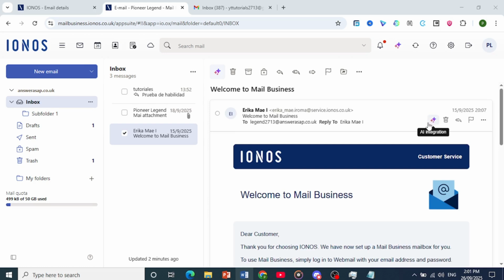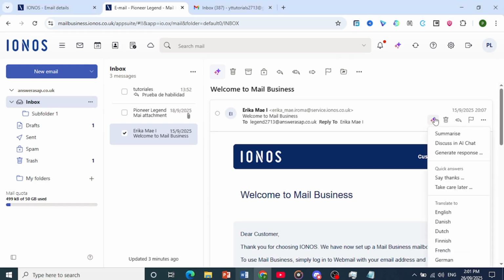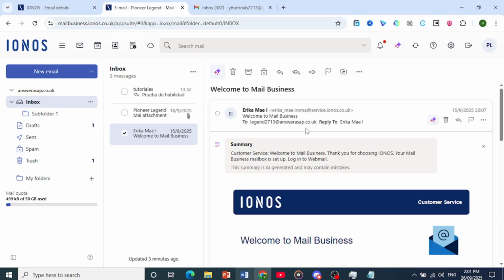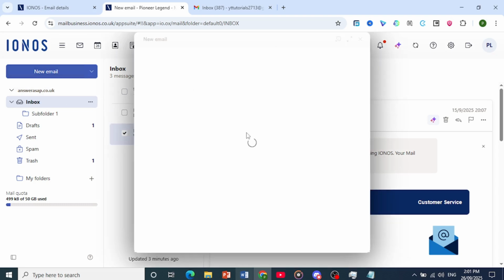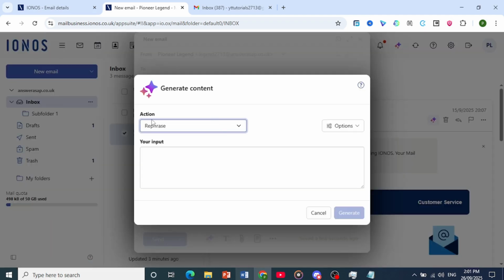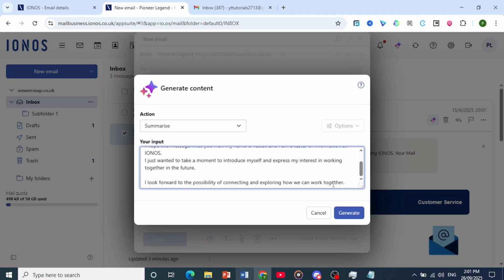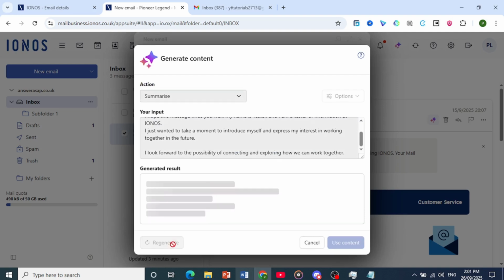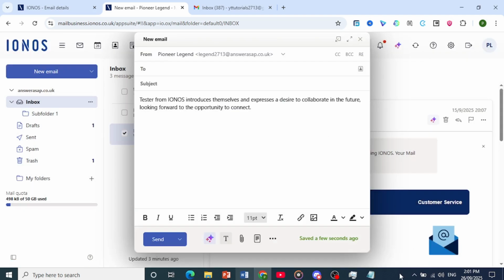How to SUMMARIZE WITH AI MAIL ASSISTANT in IONOS Webmail (Step by Step)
See how to use the AI Mail Assistant to summarize emails in IONOS Webmail and save time processing longer threads. Please consider liking the video and letting us know if you have any comments, ideas or questions, we really appreciate any feedback! We have plenty of other tutorials on our channel so come and see if we can help you with anything else :)